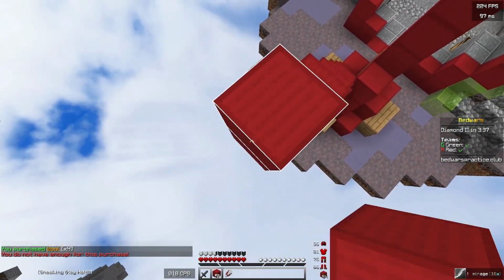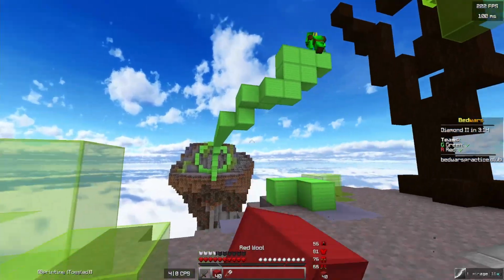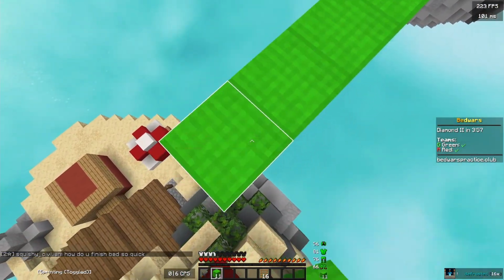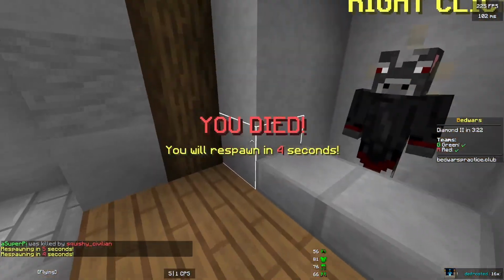TOP 4 FAVORITE 16x Bedwars Texture Packs!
Hello everyone! In this video, I am playing some Bedwars 1v1s and showing my 4 favorite 16x texture packs for bedwars.

In-game Settings:
⚬ Clients Used: Lunar
⚬ FOV: 81
⚬ GUI Scale: Large 1440p
⚬ View Bobbing: Off
⚬ Sensitivity: 63 in-game, 600 DPI

Accessories:
⚬ Headset: SENNHEISER HD 450BT
⚬ Microphone: Blue Yeti Blackout
⚬ Mouse: Glorious Model O Wireless
⚬ Mouse Pad: Gaming Mouse Pad 13.5x10.5
⚬ Built-in Opto-mechanical Keyboard in my Laptop

Time Stamps:
0:00 - Intro
0:14 - Pack 1
2:27 - Pack 2
4:33 - Pack 3
5:44 - Pack 4
7:45 - How to get these packs
8:31 - Outro

Recording Software: OBS
Editing Software: Davinci Resolve
Thumbnail: Adobe Spark / Paint.net